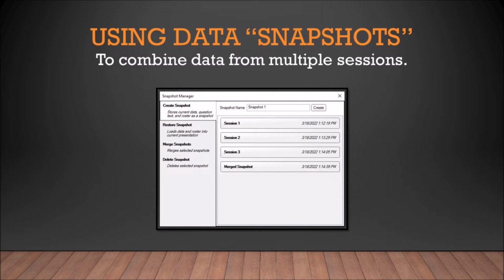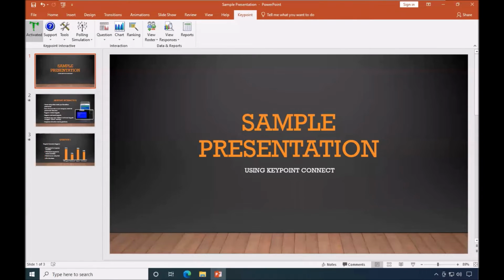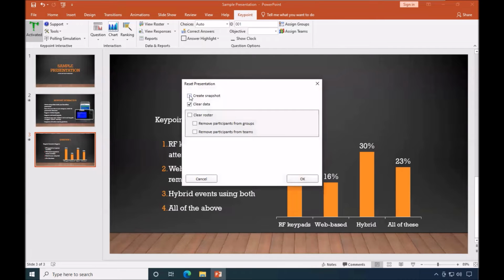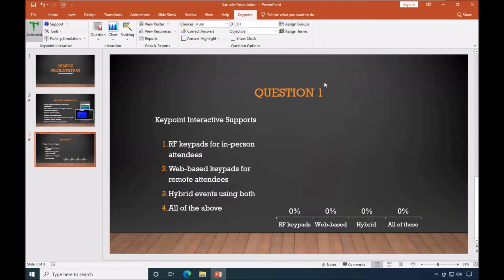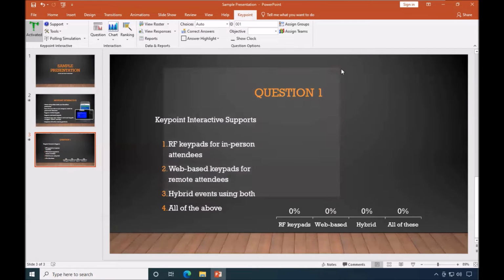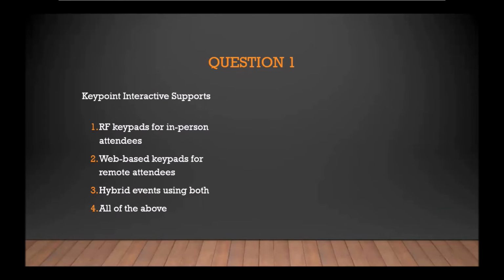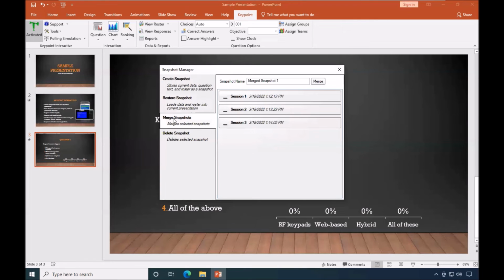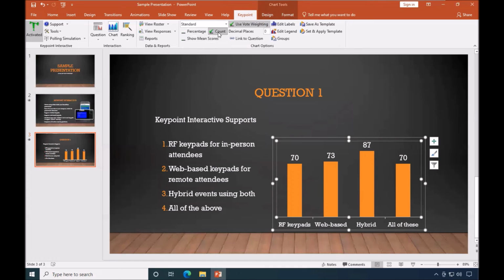Merging Sessions With Keypoint Snapshots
Keypoint Interactive lets you store the voting data from multiple sessions right inside the PowerPoint document. Using the "Snapshots" feature, you can save, restore and merge data from multiple sessions.